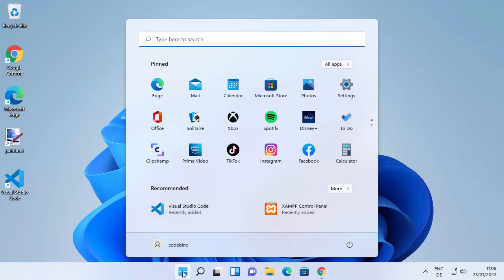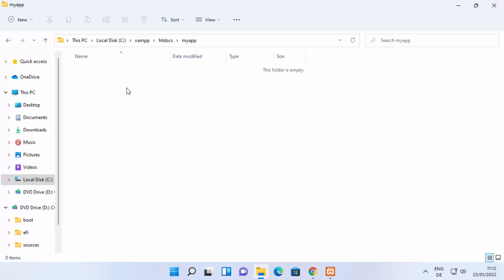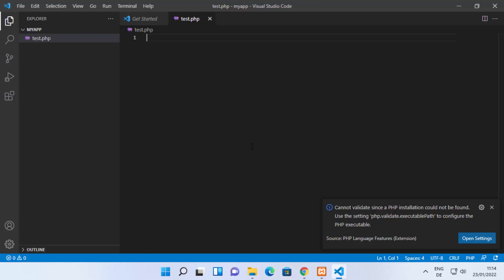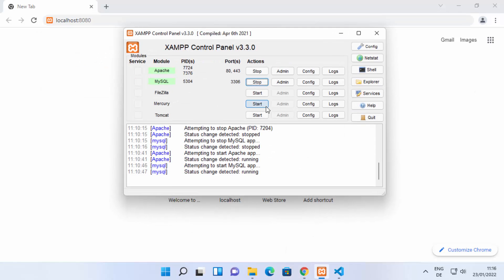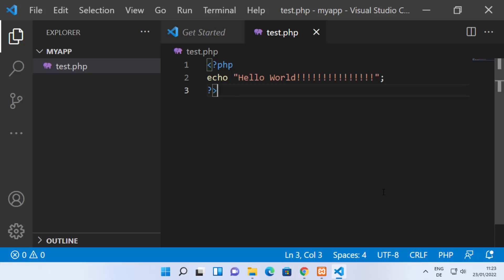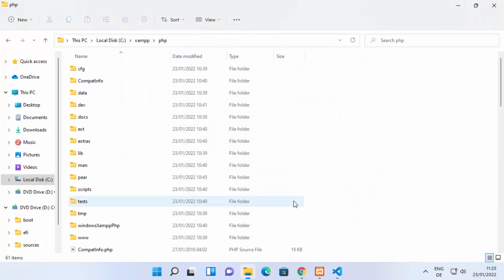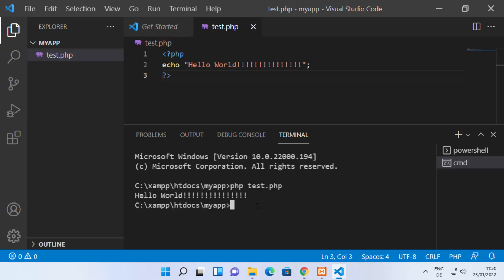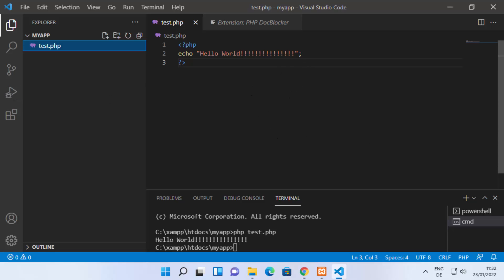How to Run PHP with Visual Studio Code on Windows 11 (VS Code) | VSCode PHP Development Basics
In this video I am going to  show How to Set Up PHP Development environment in Visual Studio Code in windows 11. I am also going to show ow to debug your python code using vs code. This process will also cover How to Install PHP and Visual Studio Code for Windows 11. You are goint to Learn how to use the  Visual Studio Code which is a cross-platform, free, and open source for all your PHP development. We will see how  to add PHP Extension in VScode, add linting, add debugging and more.

★★★Top Online Courses From ProgrammingKnowledge ★★★